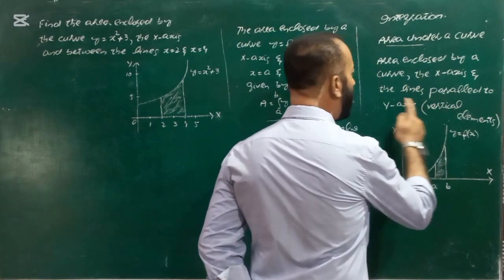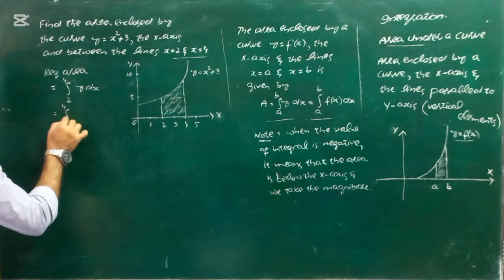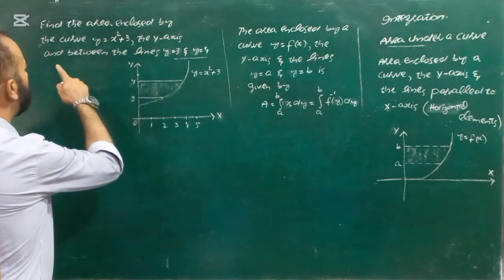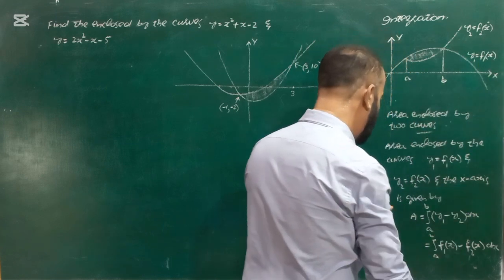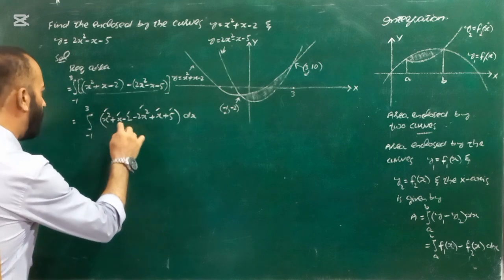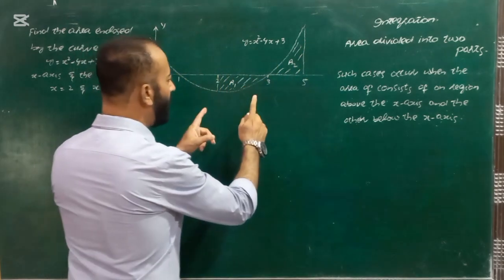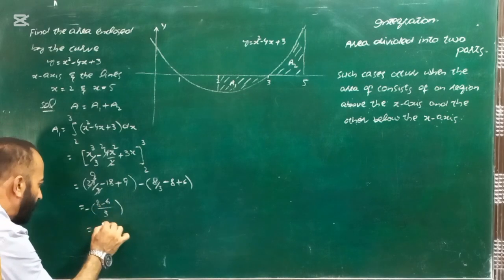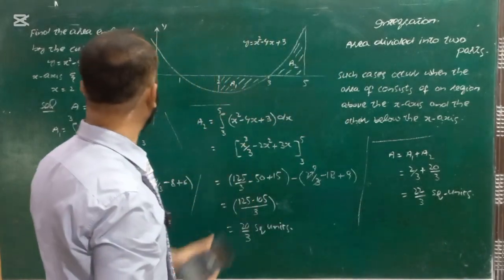A Level/Pure Maths 1/Integration/Application of Integration: Area (Lecture 3)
This lecture will thoroughly cover the topic 'Application of Integration: Area  (Lecture 3)' in the topic of Integration in Pure Mathematics 1/A Level Syllabus.